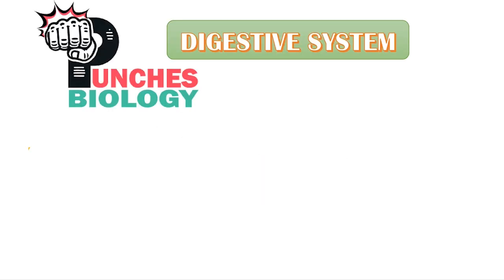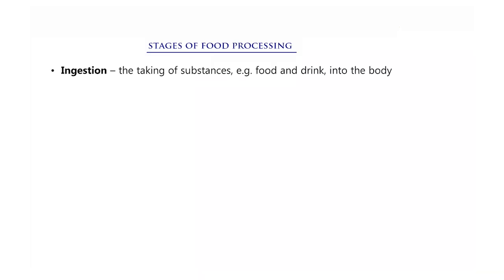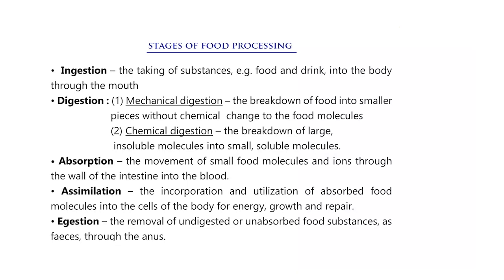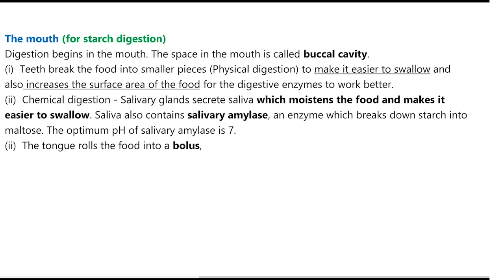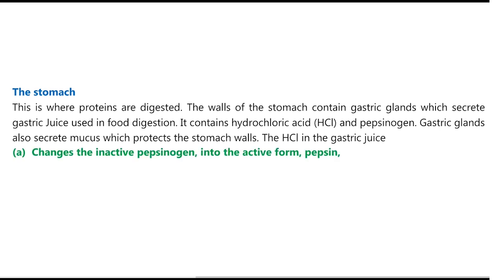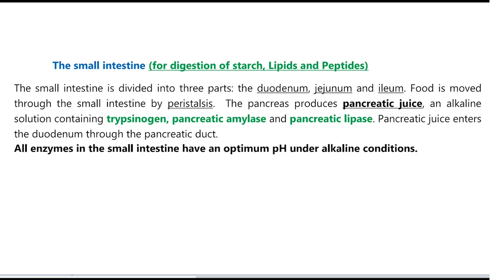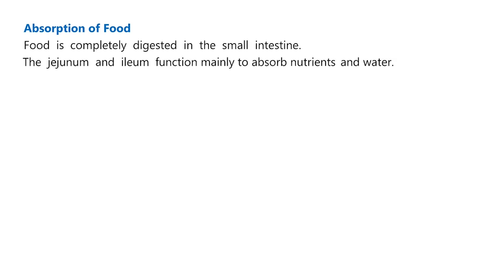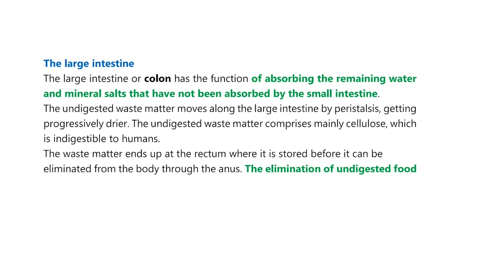Punches Biology - Human Digestive System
Punches Biology is a High-School Biology series where concepts and topics are discussed in brief but very informative.